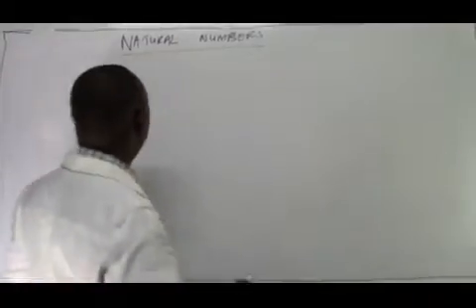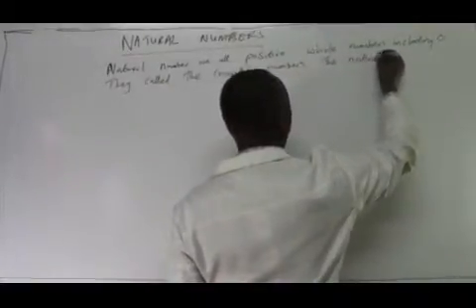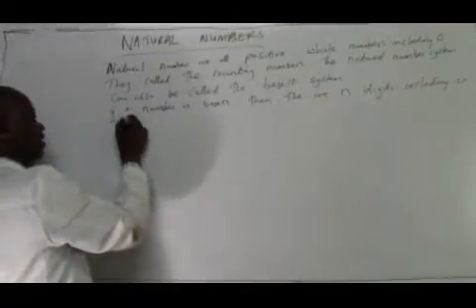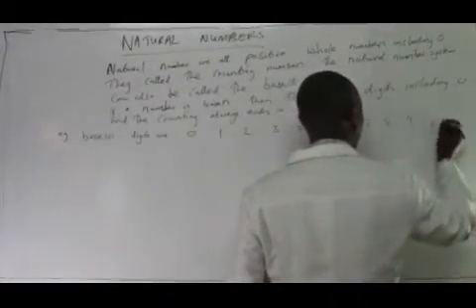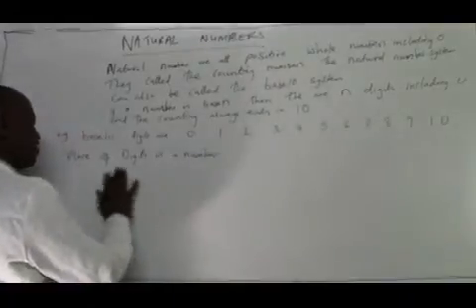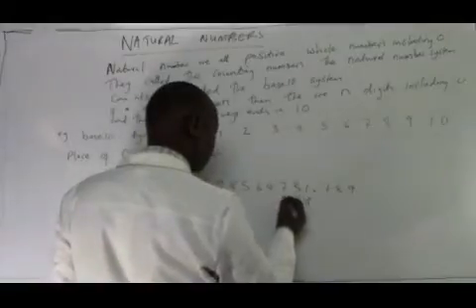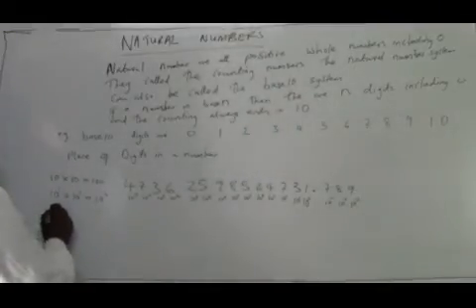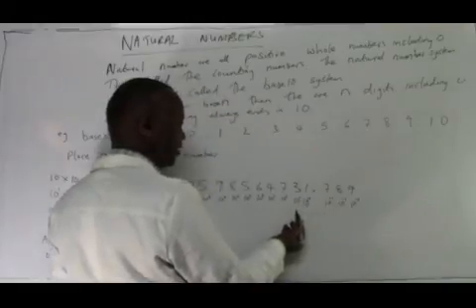Natural Numbers DIGITS Lesson 1 For FINESTEP HIGH By Stephen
MATHS LESSONS on DIGITS and Numbers